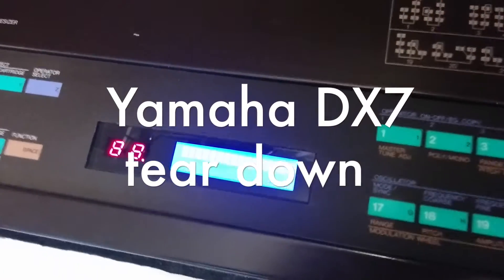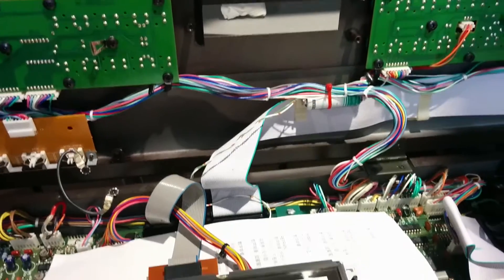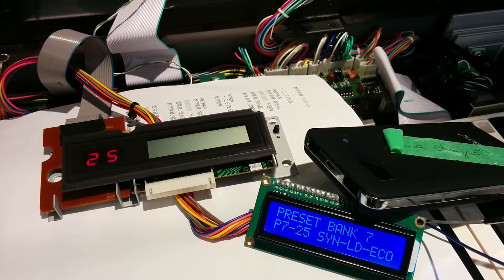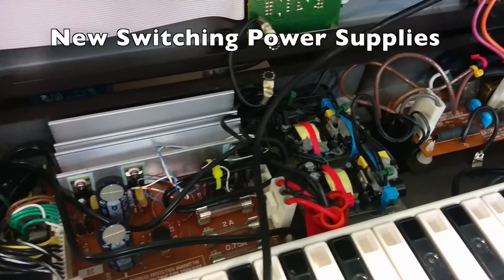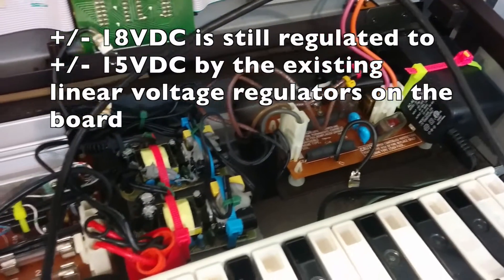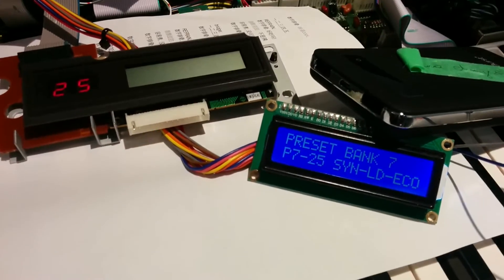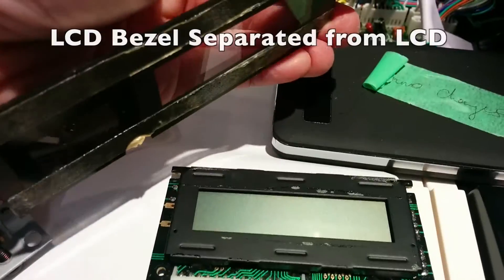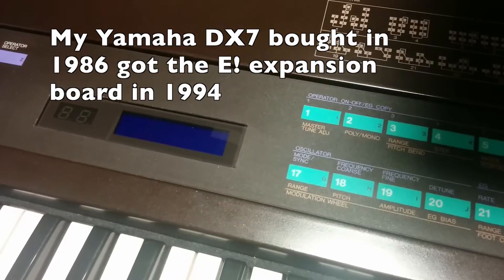Yamaha DX7 LCD upgrade and tear down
Upgrade Yamaha DX7 mk1 synthesizer with a white on blue backlit display. You need to first solder a 14 pin header onto it and solder pins 1 to 16 and 2 to 15 to supply the 5VDC to the white LED backlight.  The existing LCD cable can plug into it, Make sure you have pin 1 as the blue wire.